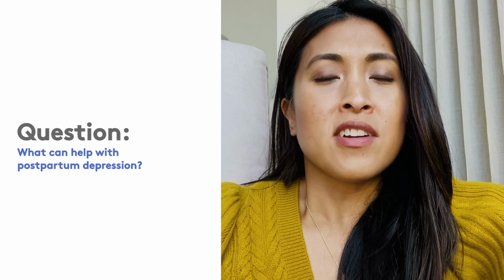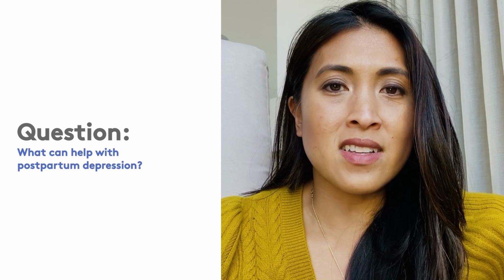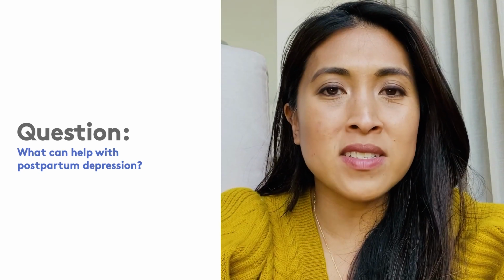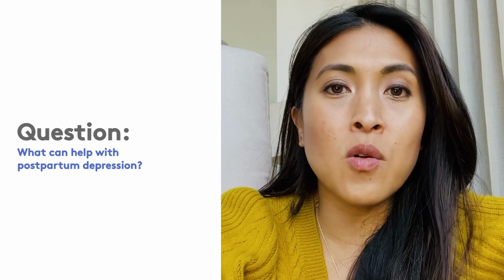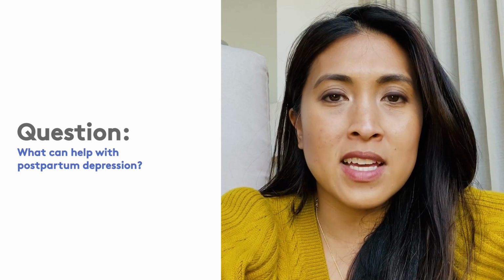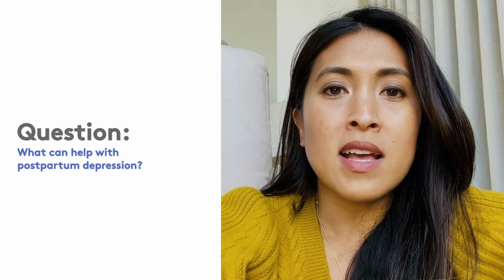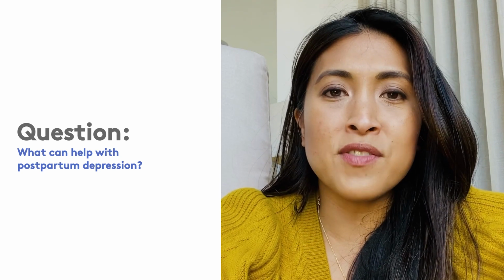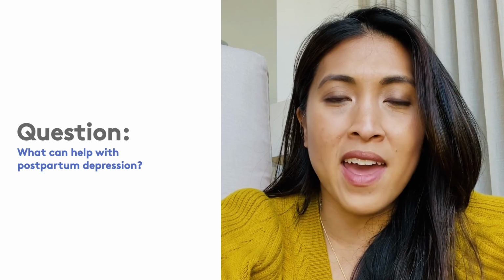What Can Help With Postpartum Depression? | Lovevery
Expert in meditation and mindfulness, Josephine Atluri, shares tips on how to cope with postpartum depression. If you are experiencing postpartum depression, you are not alone. It is completely okay and encouraged to seek help. You are stronger than you know. ❤️